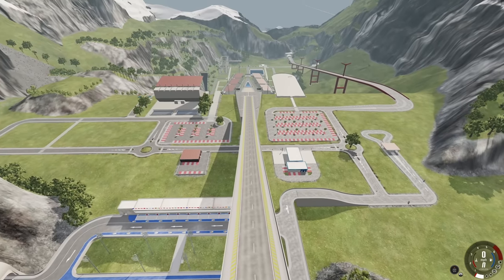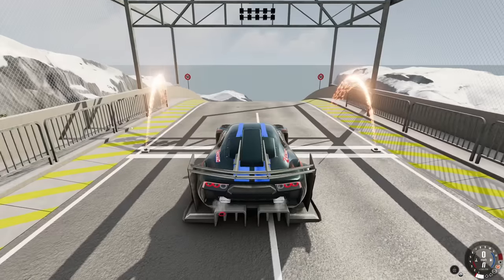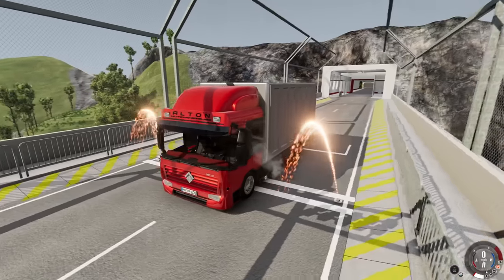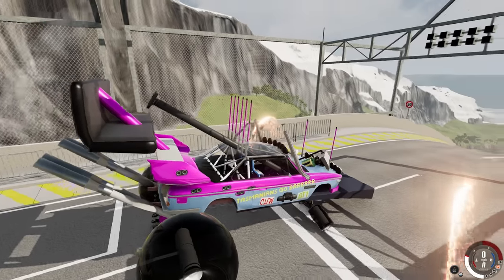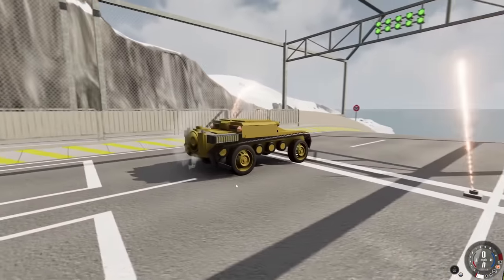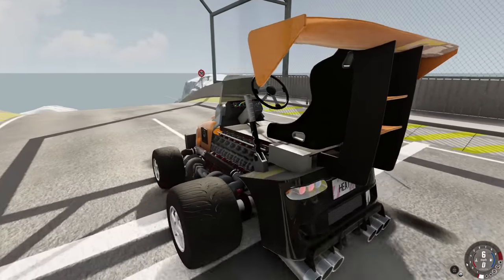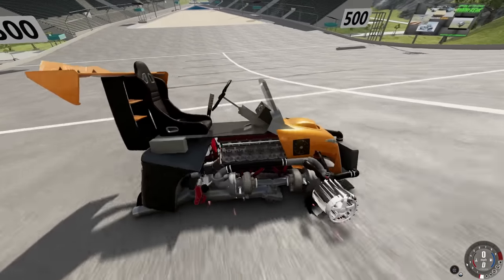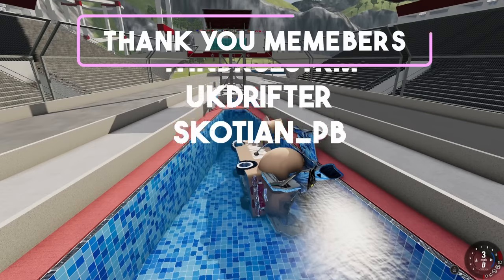Which Automation Mod Can Fly The Furthest On Car Jump Arena? PART 52 - BeamNG Drive Mods